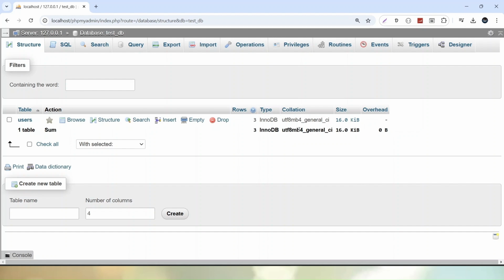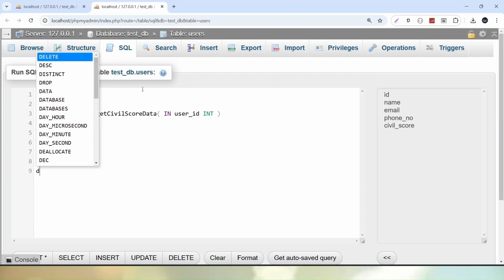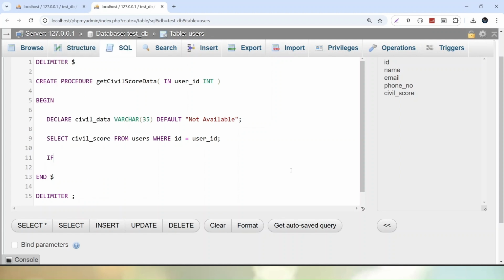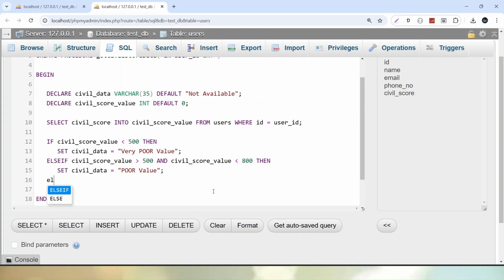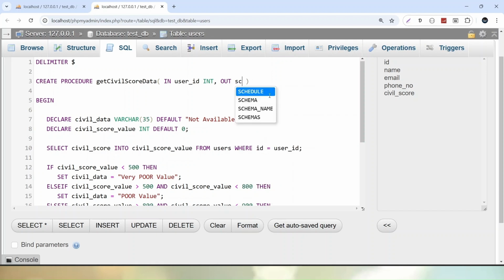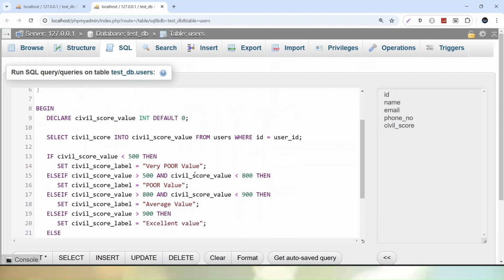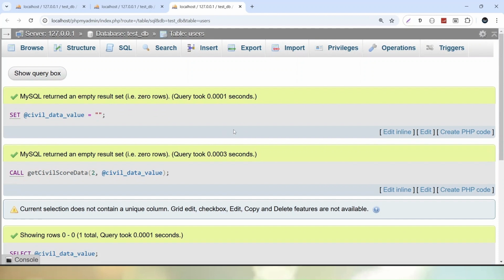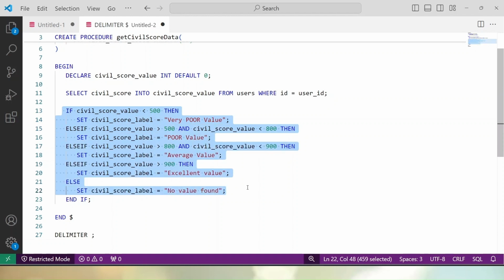Learn MySQL Stored Procedures🔥Beginners to Advance Course || IF-ELSEIF-THEN Statement